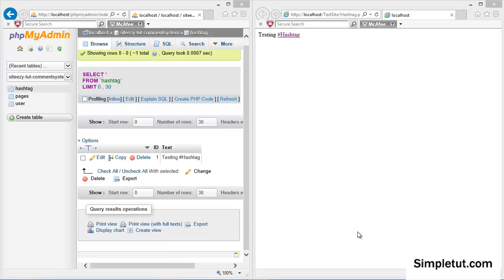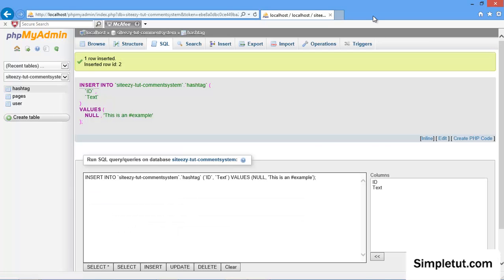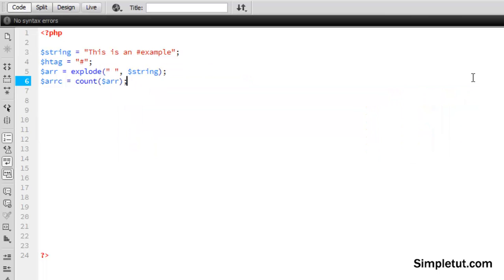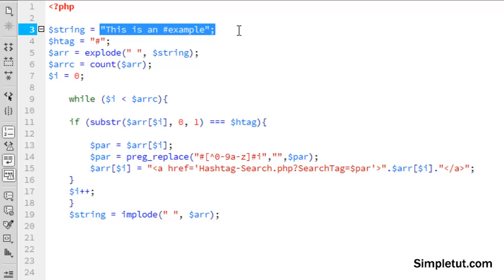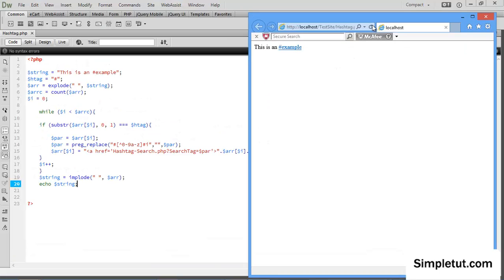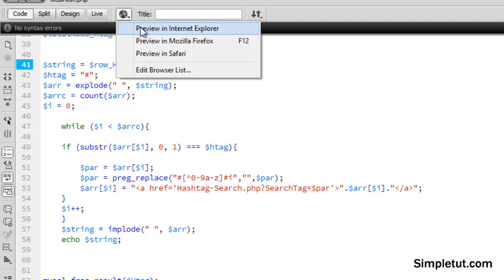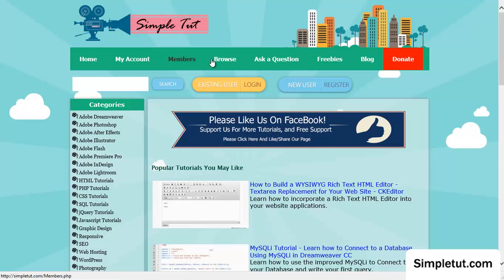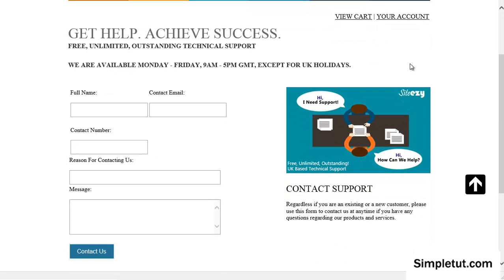How to Make a PHP Hashtag System - Easy PHP Hashtag Programming Tutorial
- Learn how to create your own Hashtag System for your website or project. Easily follow this step-by-step tutorial to learn how to program it yourself!

Learn by Watching More Tutorials!